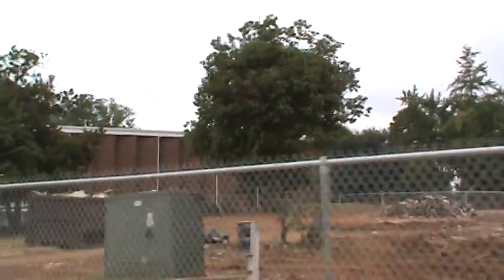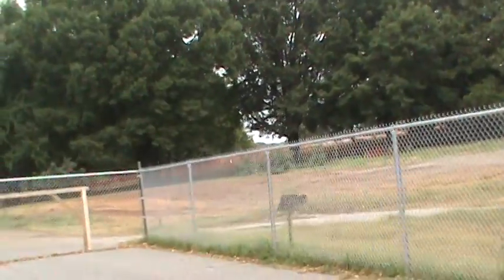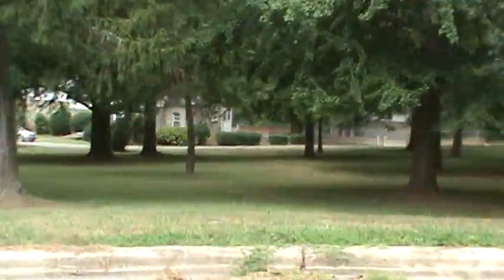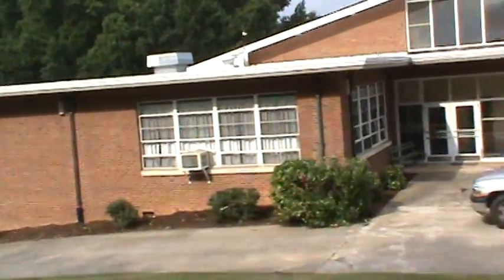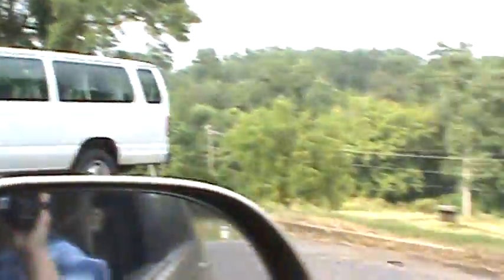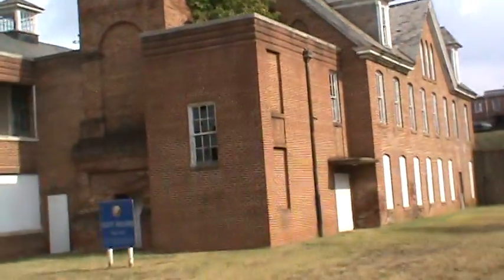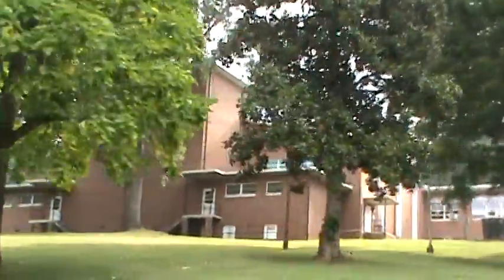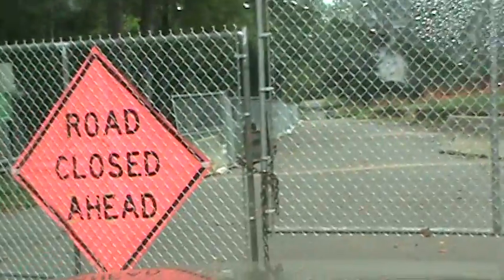Broughton Hospital Update, August 13, 2011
A ride through the grounds of BH after the demolition of the old P division buildings, the glass green house, and many old staff housing buildings.